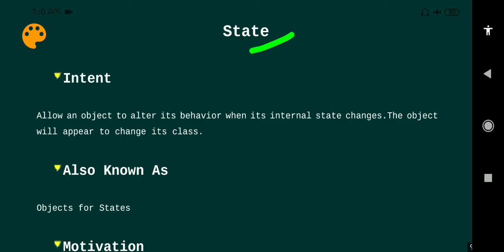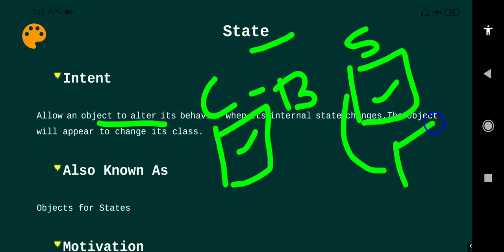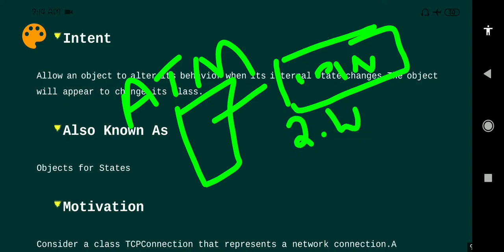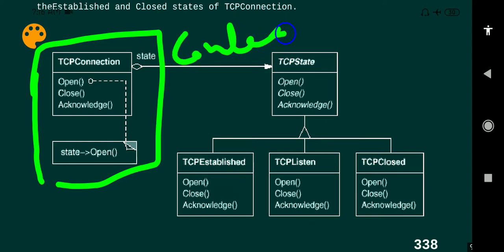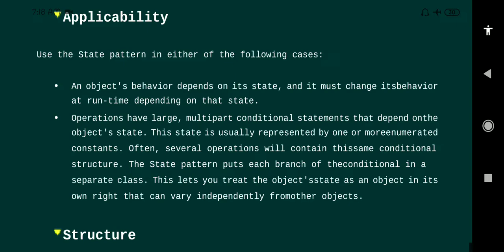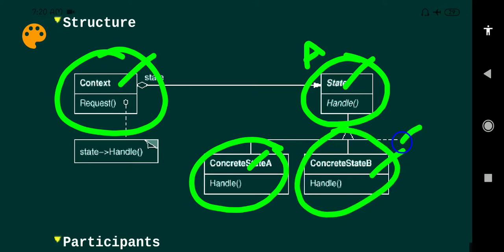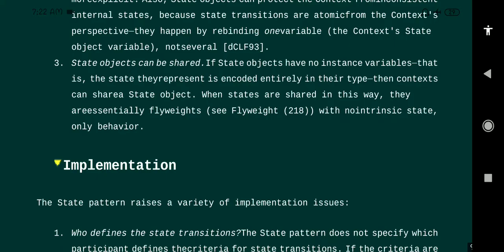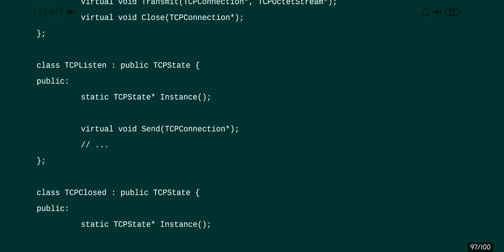Design Patterns||UNIT 5||State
Design Patterns||UNIT4||State
👆click the above link for deisgn patterns lecture notes (syllabus,materials,textbooks,ppt),previous papers,question bank(2M+10M)